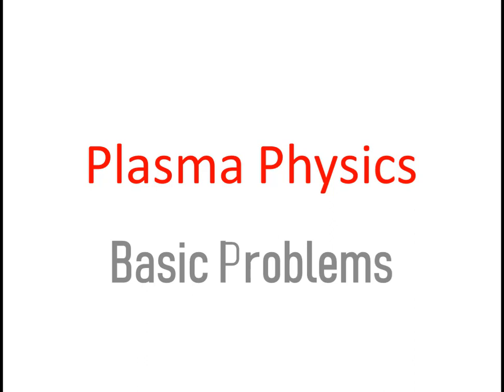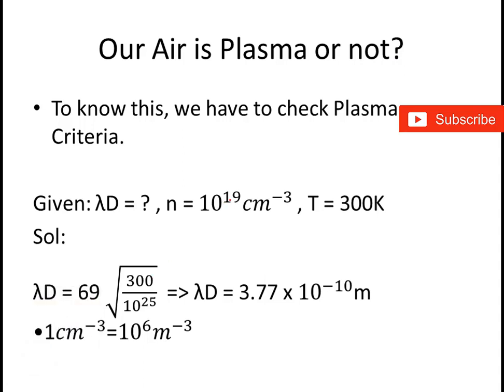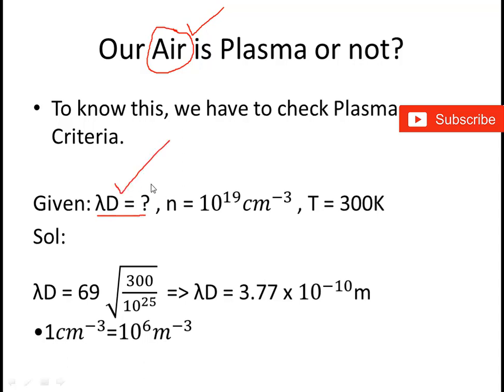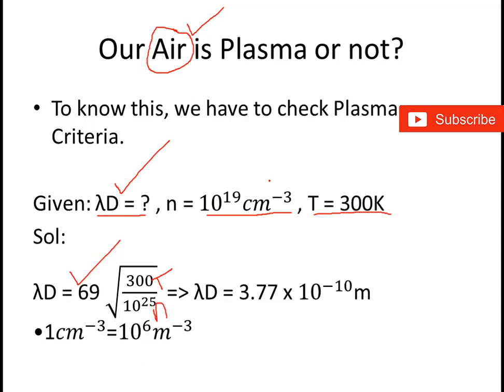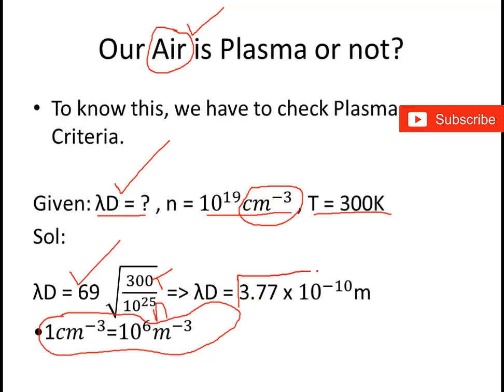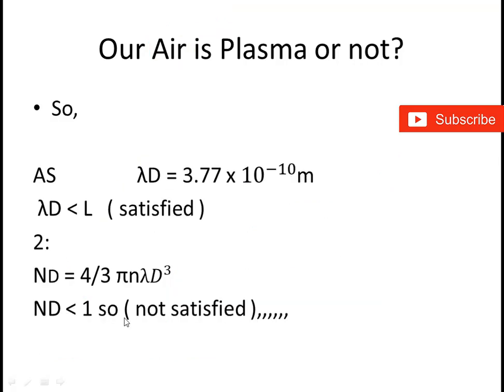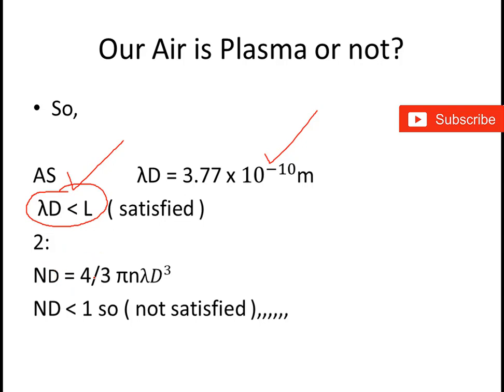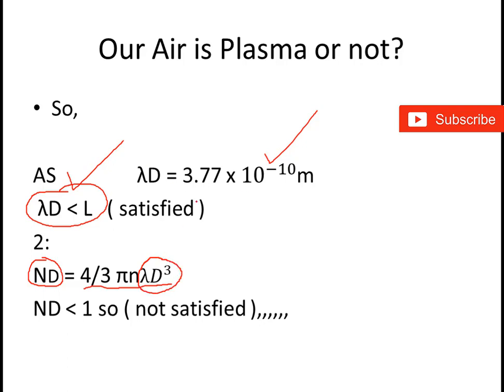Plasma Examples in Real Life, Plasma Experiment, Plasma Explained,Plasma Parameters, Plasma Criteria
Very special Welcome to you on my Channel. I'm glad you are here. In this channel you will get all of interesting Lectures regarding Physics. I will upload all of Lectures in the different types of field of Physics.
I deliver Lectures in a very easy way. Good luck to all of you and have a happy learning.
./Links\.